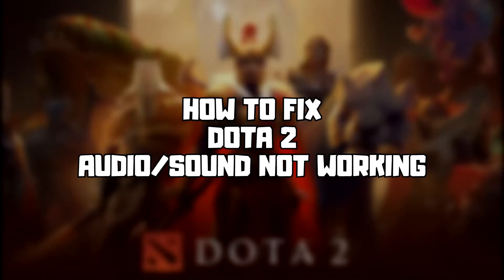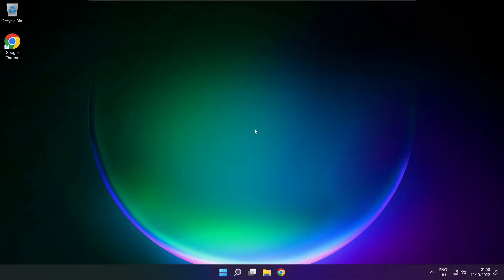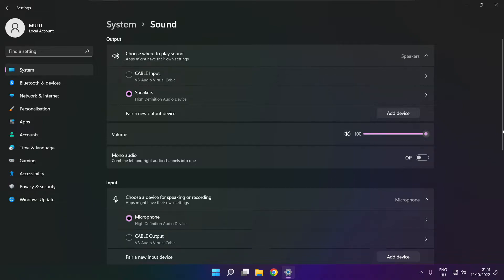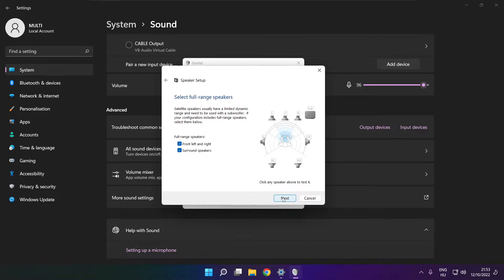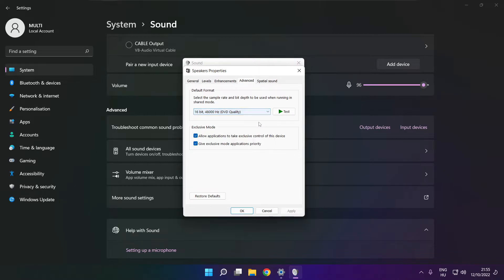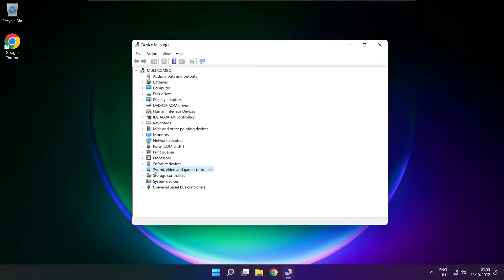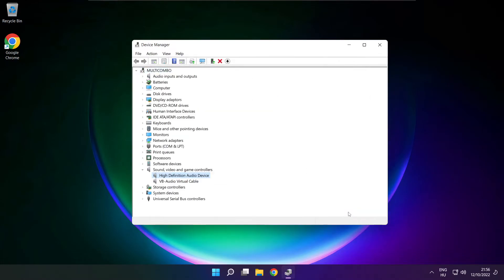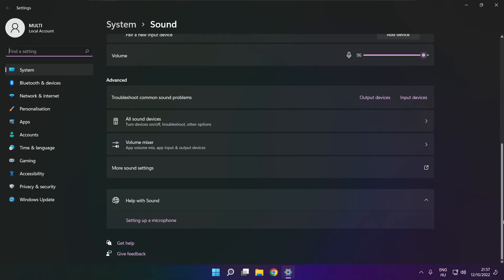How to FIX Dota 2 No Audio/Sound Not Working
In this video I am going to show How to FIX Dota 2 No Audio/Sound Not Working | Dota 2 No Audio Issues

🖥️ PC Specs:
CPU: Intel Core i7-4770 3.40GHz
Memory: 16GB HyperX DDR3
HDD: Toshiba 1TB
SSD: Kingston 240GB
Graphics Card: ASUS GeForce RTX 3060 12GB GDDR6
Operating System: Windows 10/11